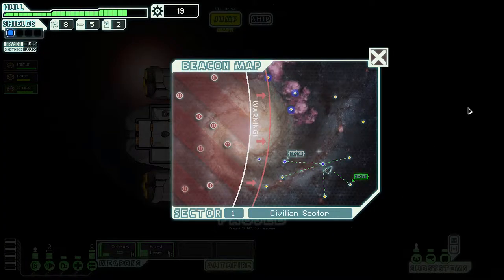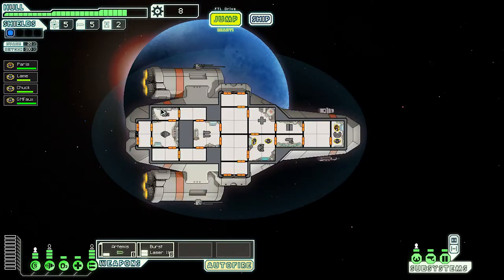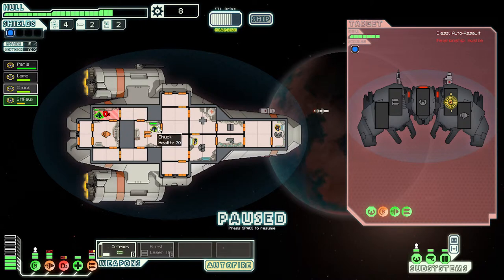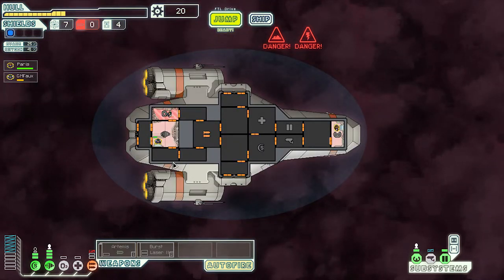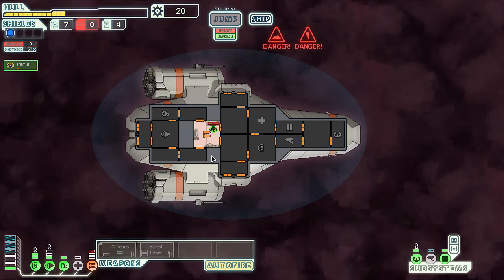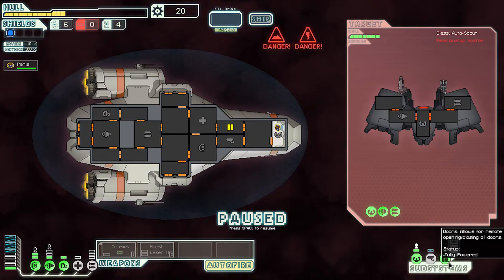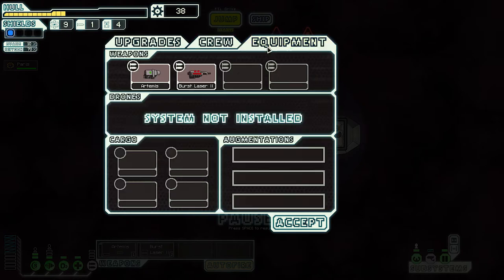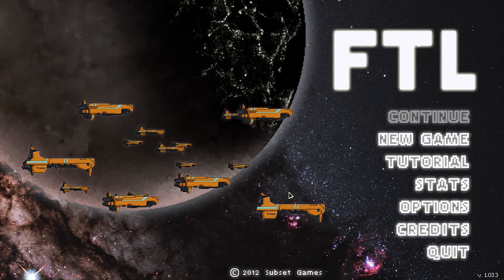FTL: Faster Than Light Gameplay Episode 2 Game Review PC